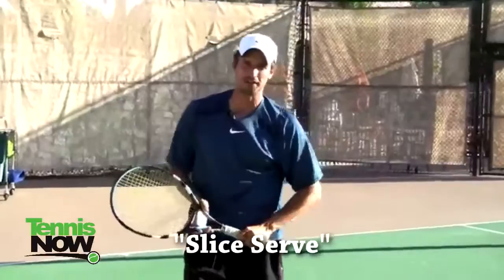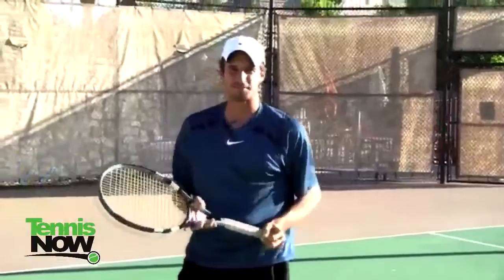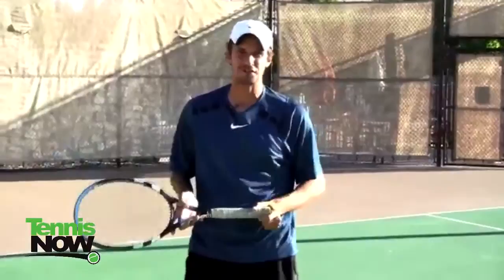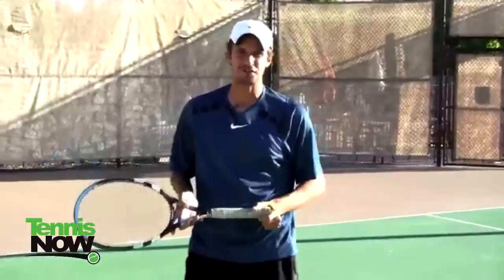Winning Tennis with Jeff Salzenstein - The Slice Serve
Tennis Now TV presents "Winning Tennis: Instruction by Jeff Salzenstein." In today's lesson, Salzenstein explains the slice serve, and how you can get more spin on your delivery.

Salzenstein is an 11 year veteran of the ATP tour who ascended to the top 100 in the rankings. Now he is a USTA high performance coach and a nutritional therapy practitioner, and founder of the JS Performance Tennis School in Denver.

In addition to coaching, he also runs a blog, which you can find here: